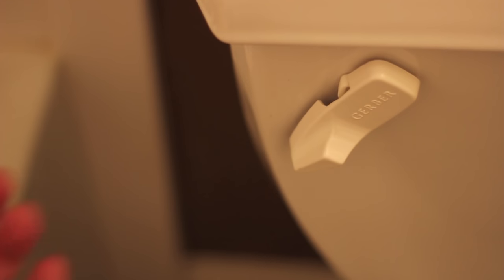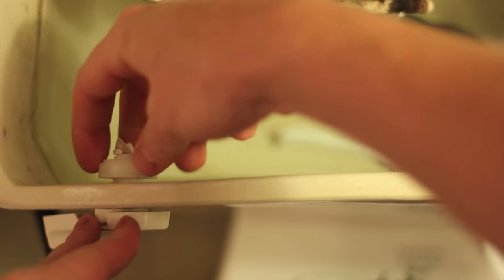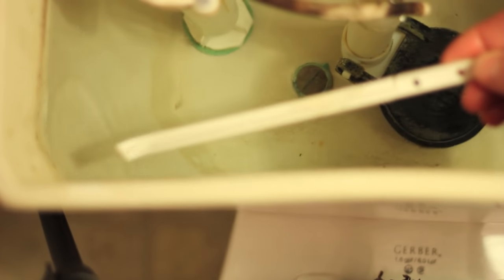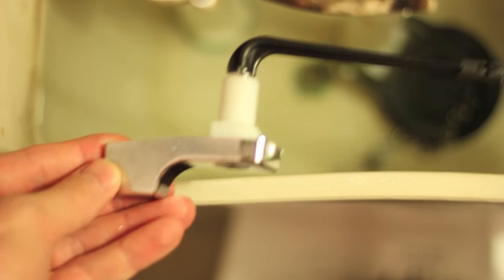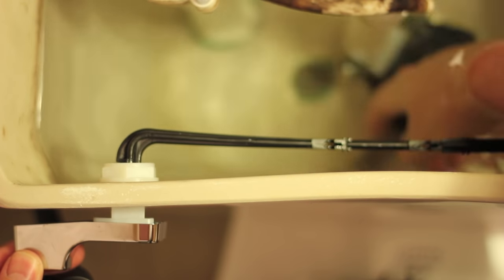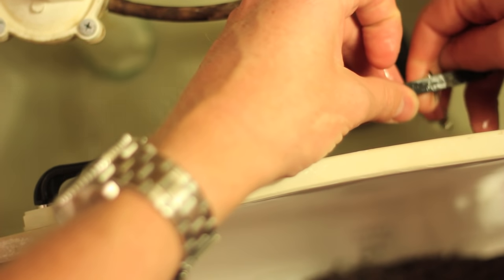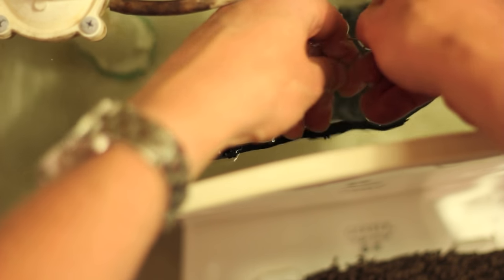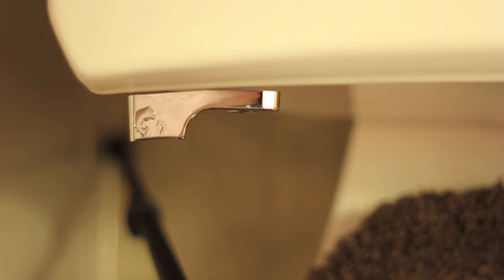How to Fix or Replace a Toilet Handle / Flush Lever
Fixing or replacing a broken flush lever or toilet handle is an easy five minute job that anyone can do. Did this video help you? I'd love to hear about it!